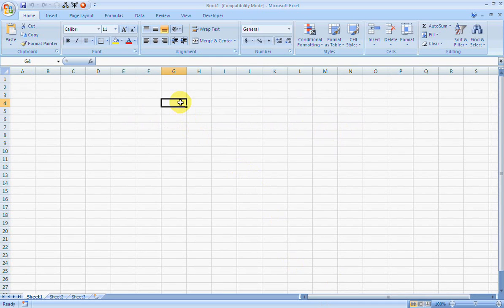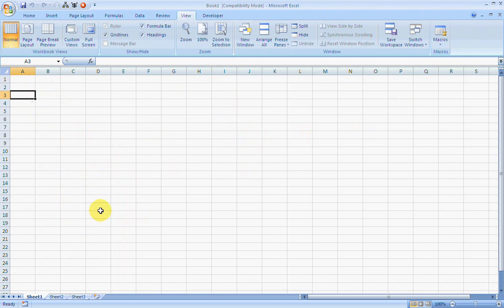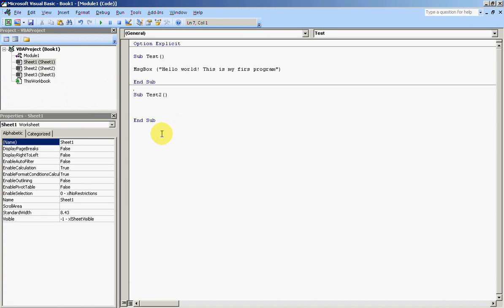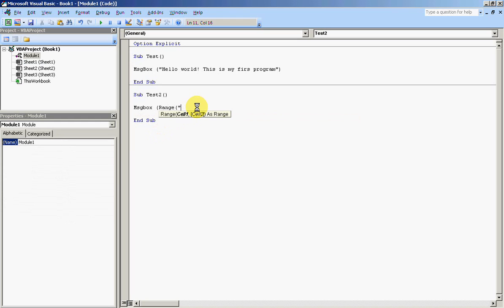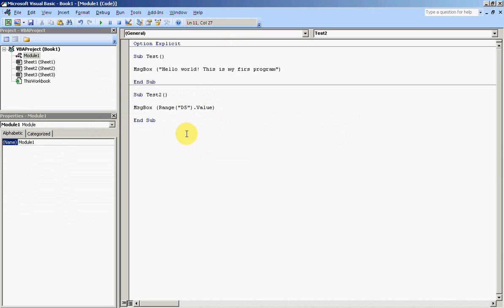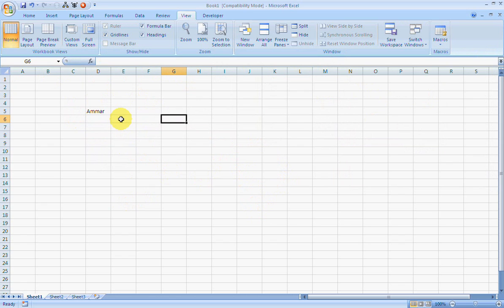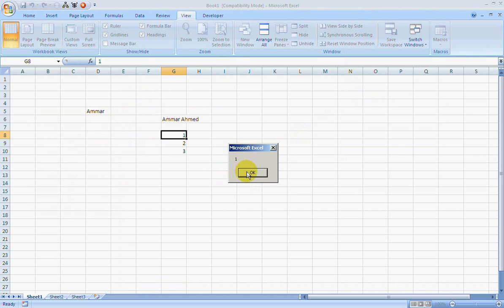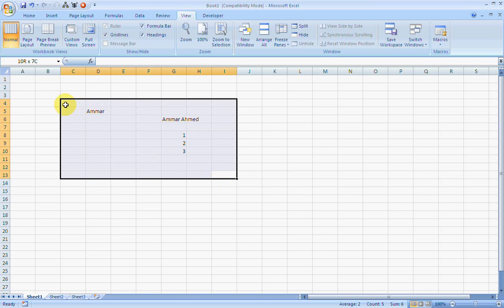2nd Tutorial : Cell Referencing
Simple tutorial about the use of cell references in VBA Macros.